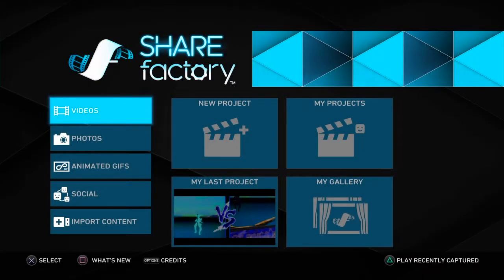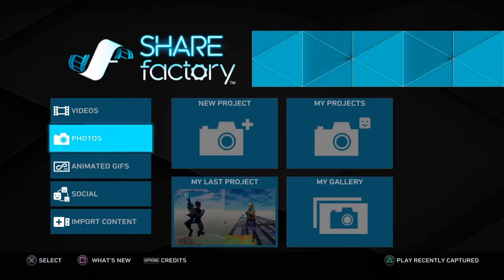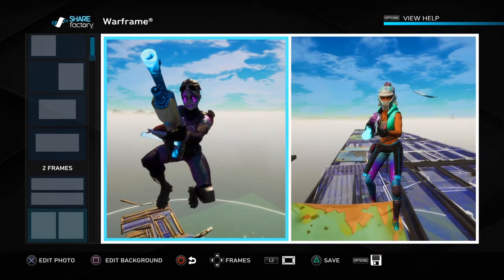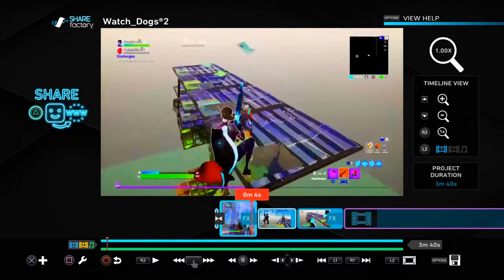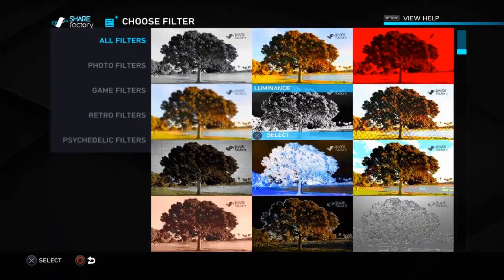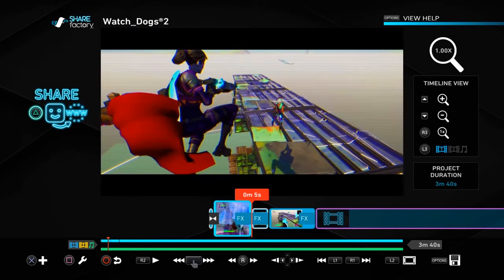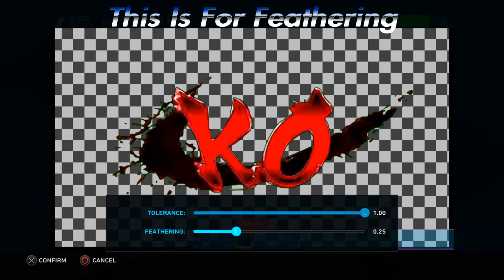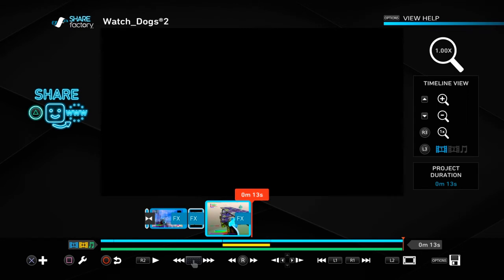How To Do The Simple Split Screen Effect On Sharefactory!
Hi Guys ItzGK Back With Another Video. Today I Teach You How To Do The Simple SplitScreenEffect !!

SHAREfactory™
24 split screen effect,
mass effect 2 split screen,
mass effect 3 split screen,
3 split screen after effects,
4 split screen after effects,
filmora 9 split screen effects,
flea split screen effect, edit like flea on ios,